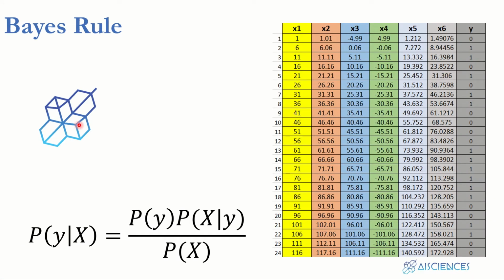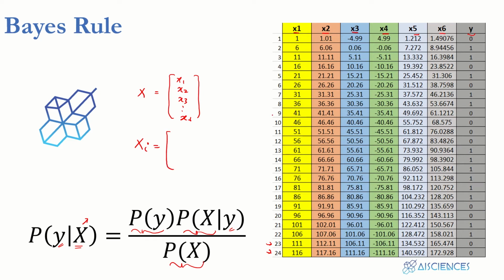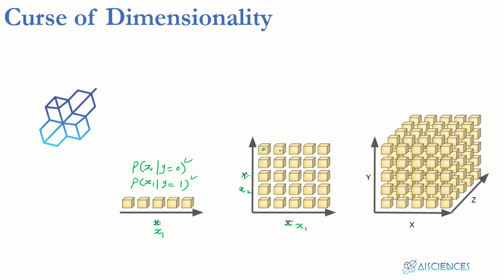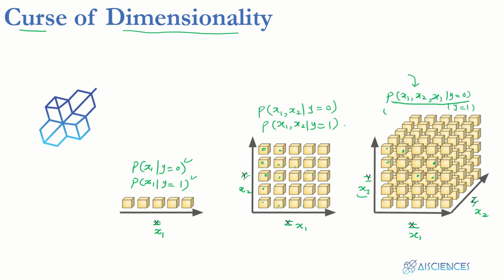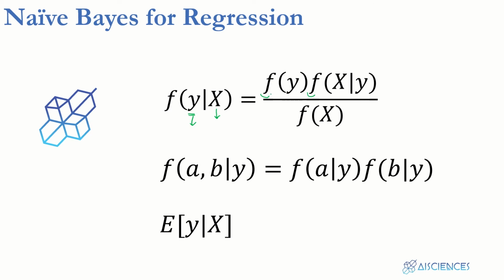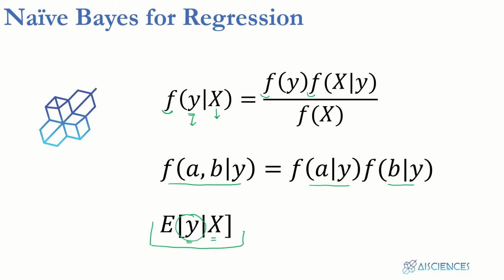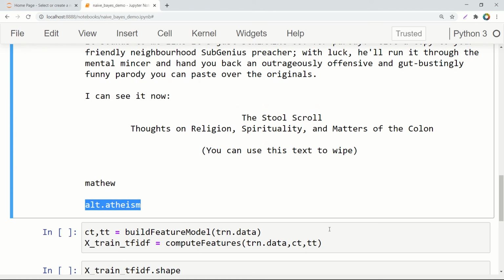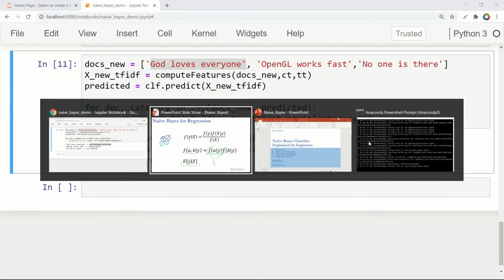Naive Bayes classifier explained for Beginners with Examples | Learn Machine Learning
In this video, we are going to explain to you what is the Bayes Rule.

We will discuss the following in this video:
🕕 (0:00:00) Introduction
🕕 (0:02:09) Bayes Rule
 🕕 (0:06:44) Curse of Dimensionality
🕕 (0:10:51) Naive Bayes Assumption
🕕 (0:13:50) Naive Bayes for Regression
🕕 (0:15:13) Python Implementation